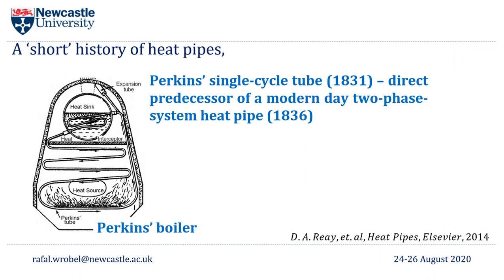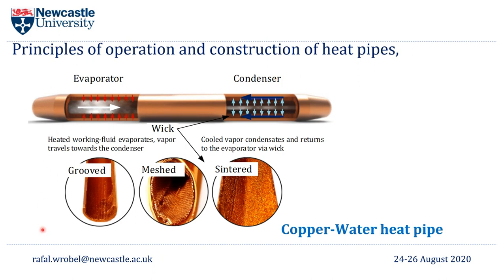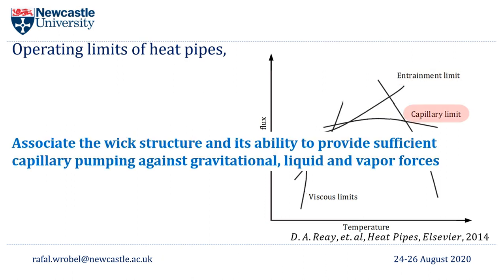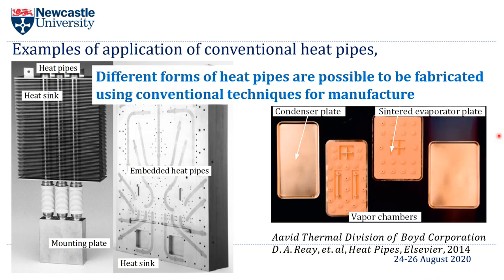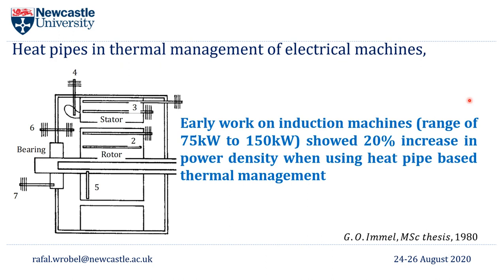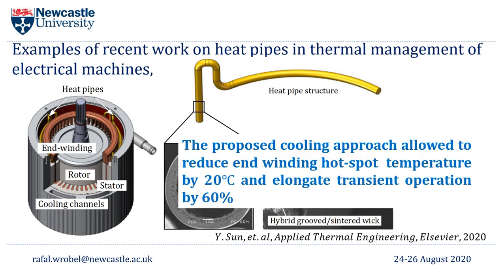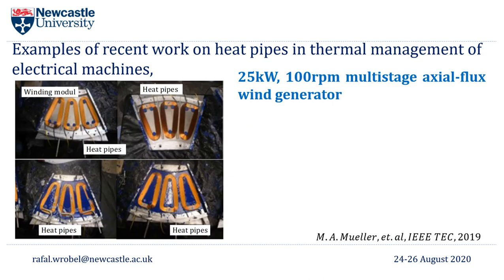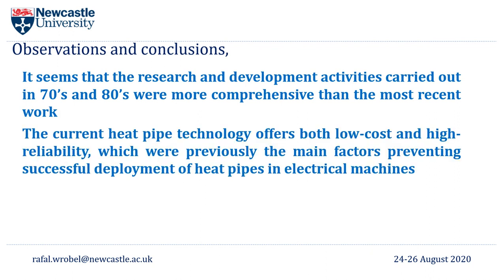Opportunities and Challenges of Employing Heat-Pipes in Thermal Management of Electrical Machines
Dr Rafal Wrobel, FEMM hub researcher from Newcastle University presents his paper at ICEM 2020.